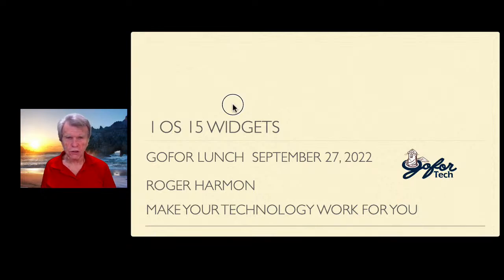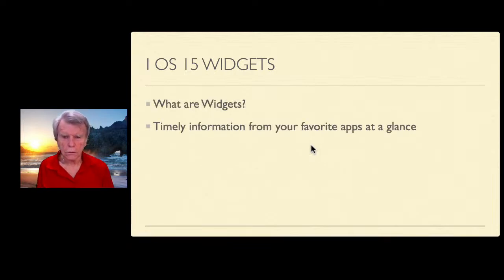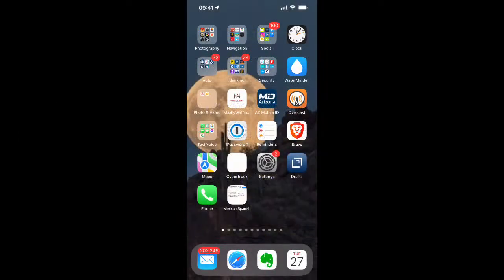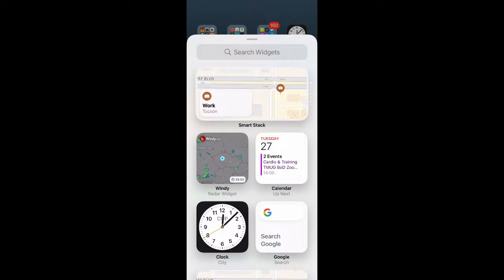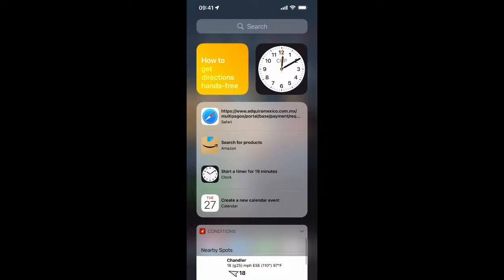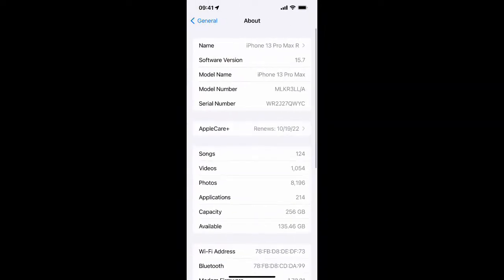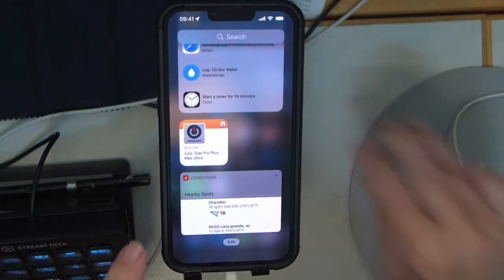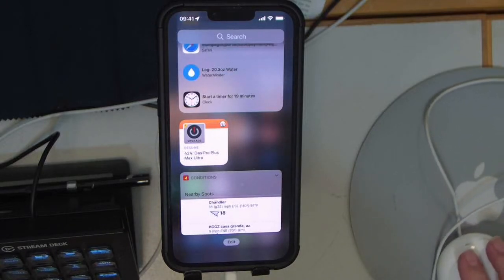GoFor Lunch 9/27/22 - iOS 15 Widgets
How to configure Widgets in iOS 15